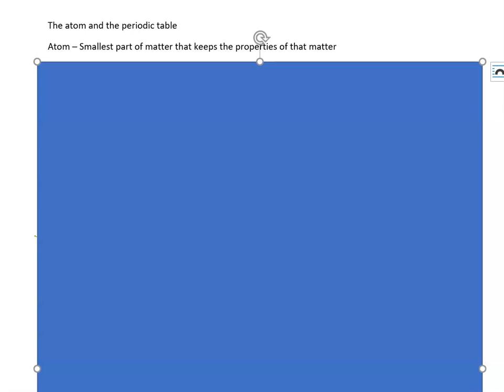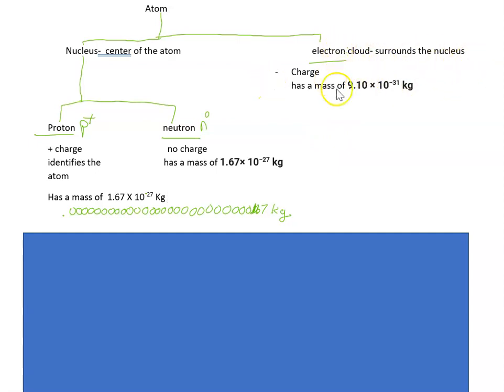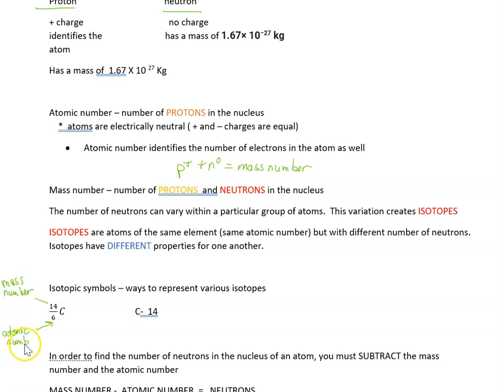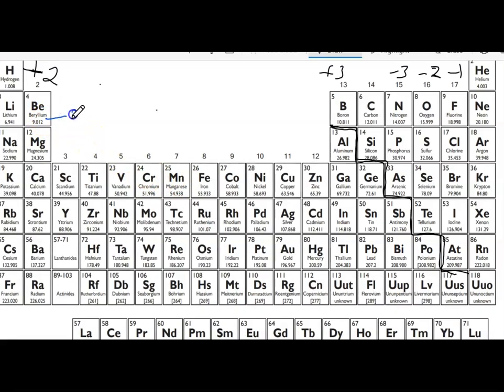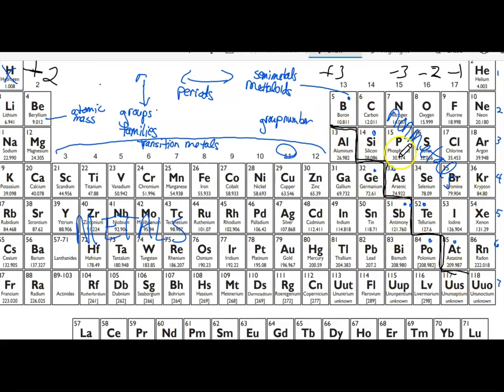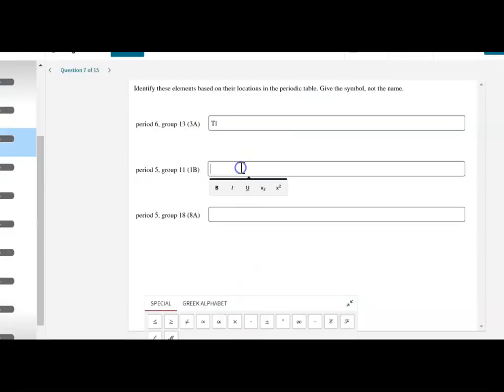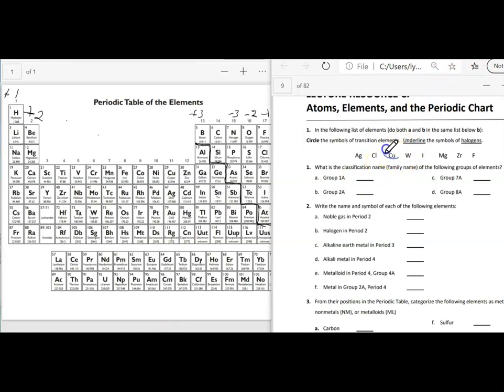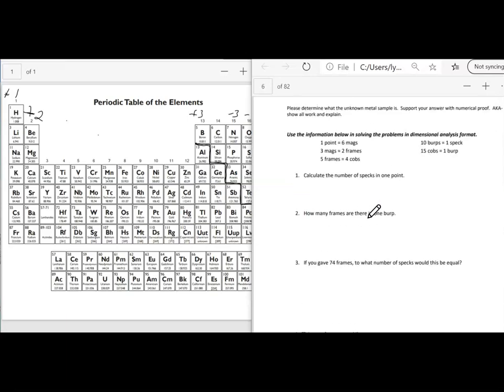Atom and periodic table Part 1